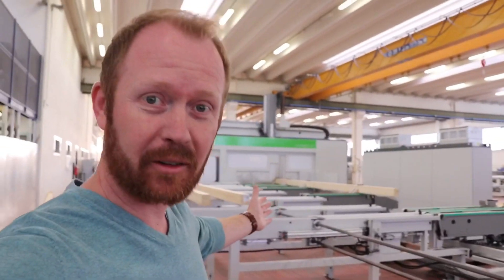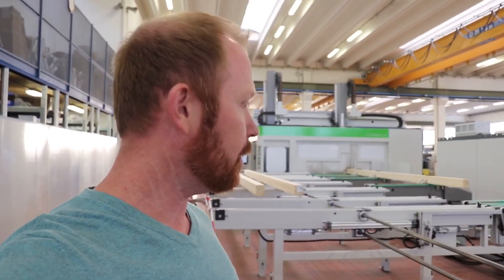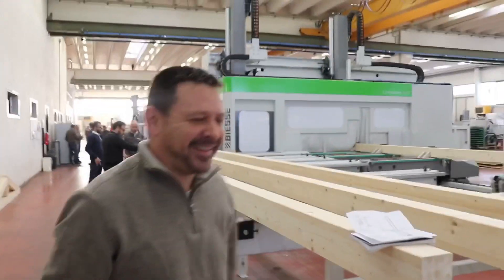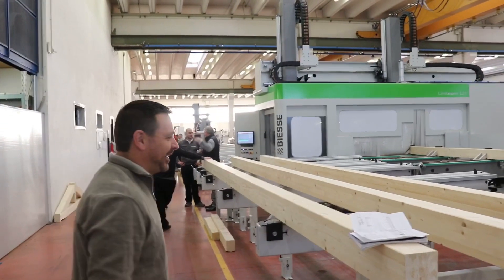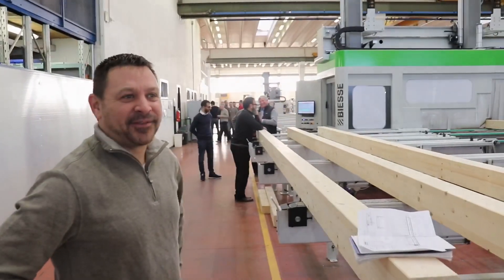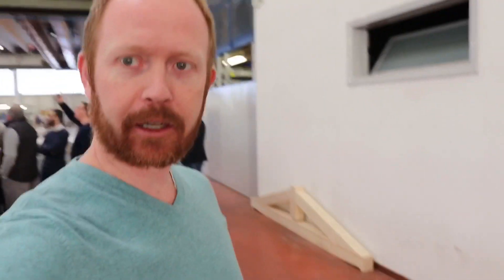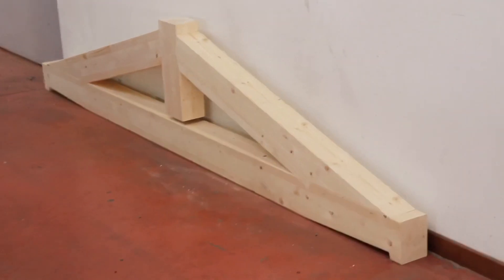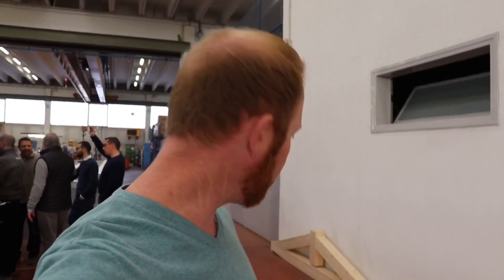UNITEAM CNC - Trip to Italy to inspect CNC machine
We travel to Venice, Italy through Iceland and Munich, Germany.  Once there we inspect the 5 Axis Computer Numeric Control (CNC) machine by Uniteam, part of the Biesse group. Pretty amazing technology.

From there we traveled by car up to Hasslacher’s factories is Stall and Sachsenburg.

Finally, we drove to Munich, Germany and flew home.  The CNC machine is scheduled to arrive in Colville the week of February 18th.